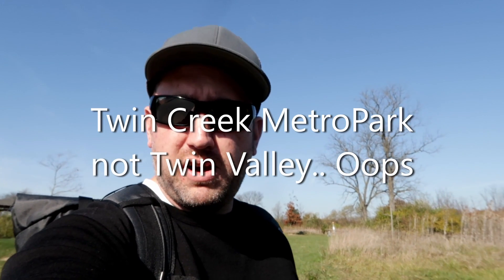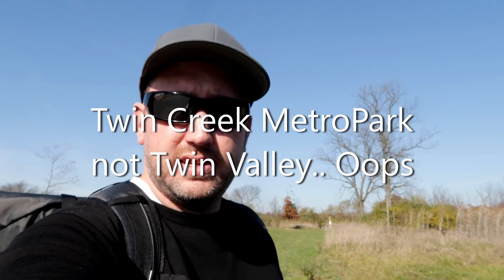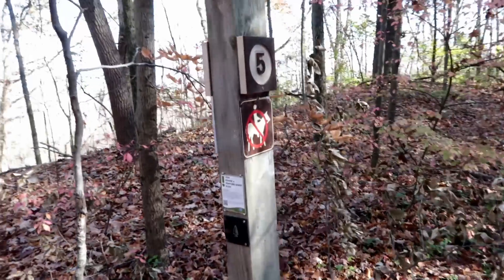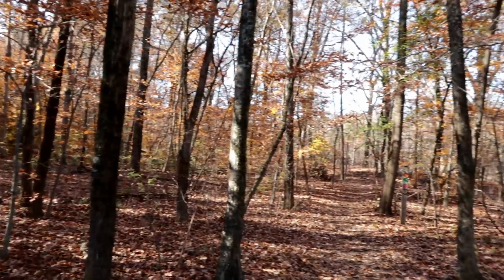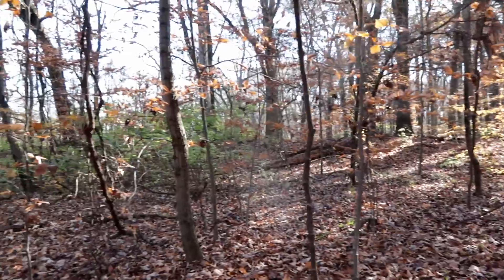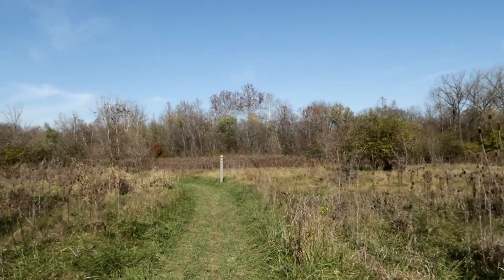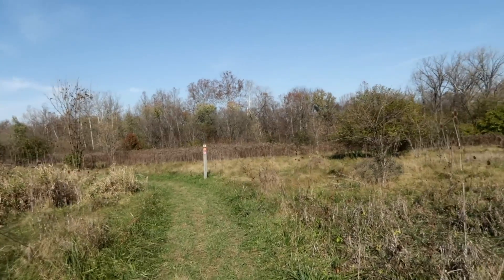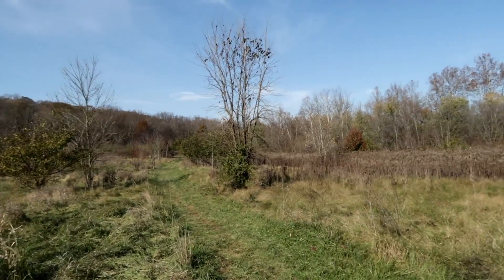Twin Creek MetroPark Hike